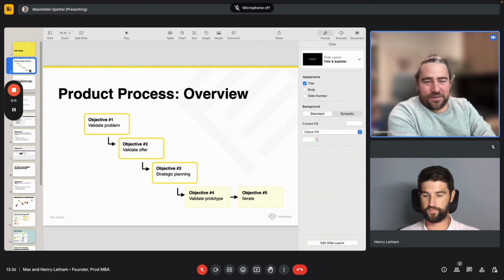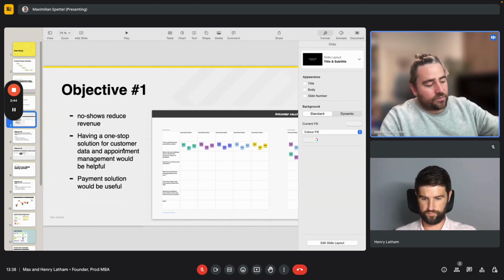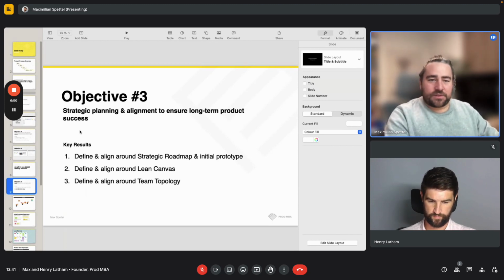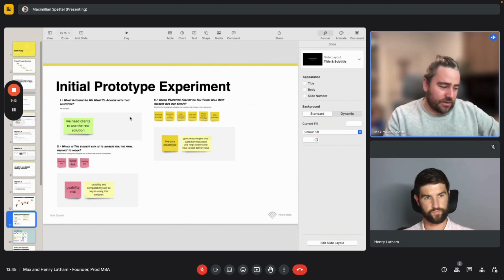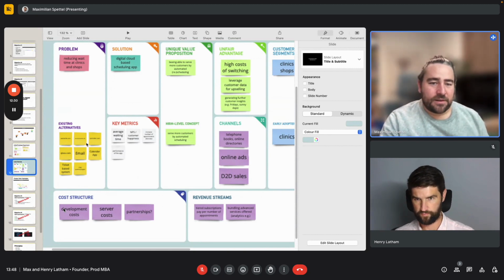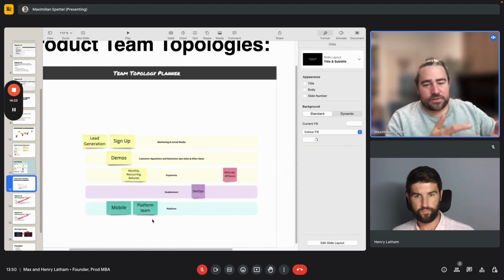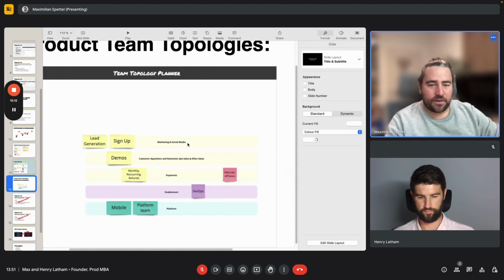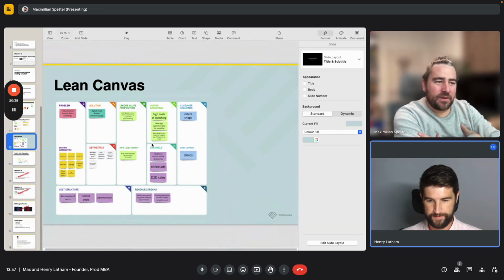Case Study // How to Help Clinics Reduce Waiting Times (Max Spettel)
Want to fast-track your product career & build your own product playbook like this?